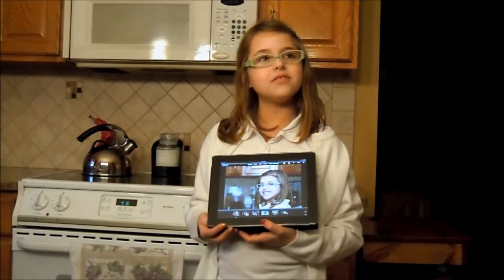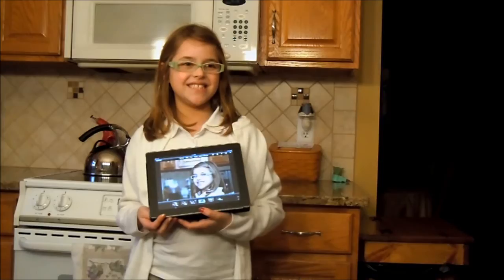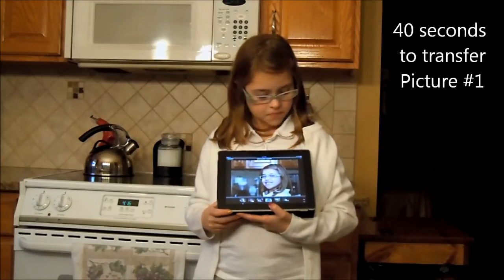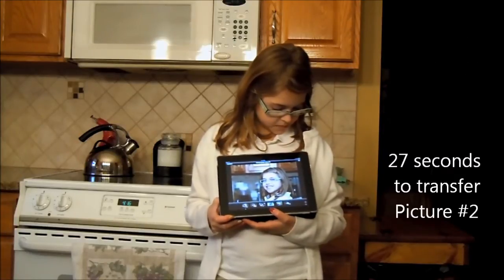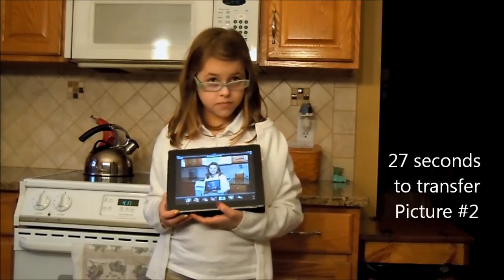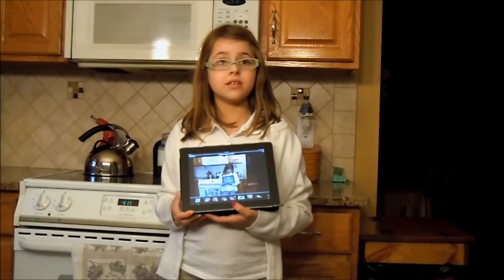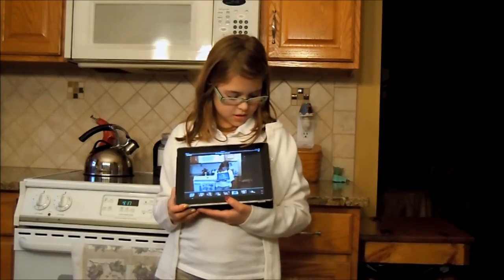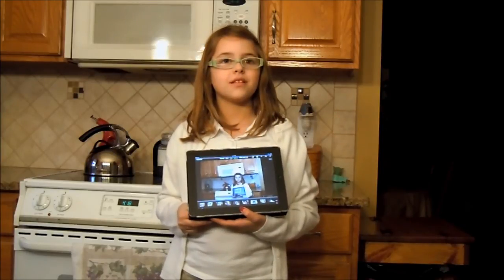Eye-Fi 8GB Pro X2 with Nikon D7000 & iPad2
Testing the Eye-Fi 8GB Pro X2 SD card in my Nikon D7000.  Transfer pictures wirelessly to my iPad2.